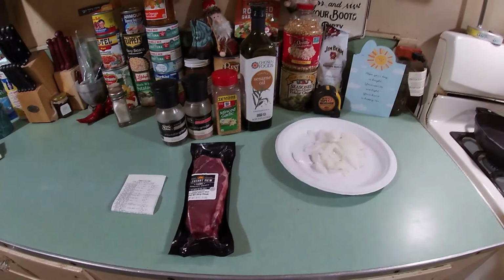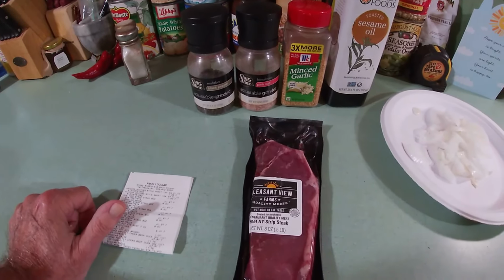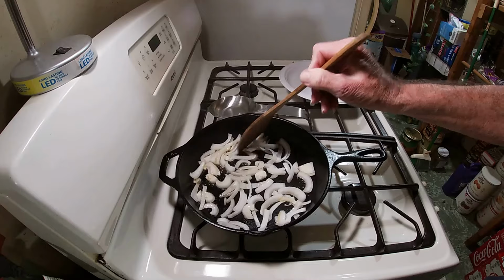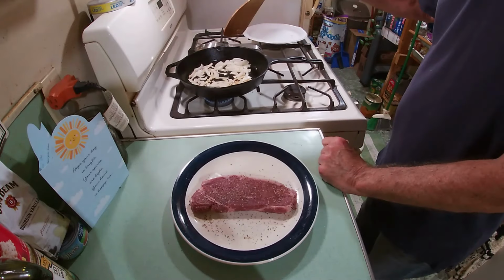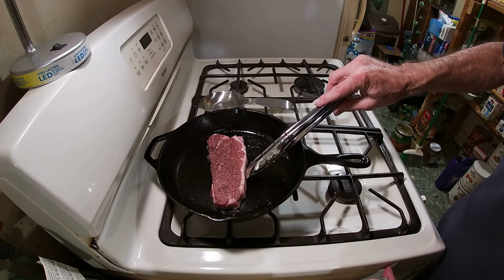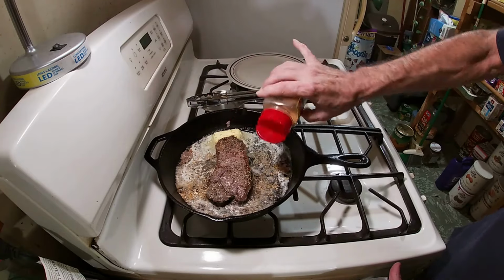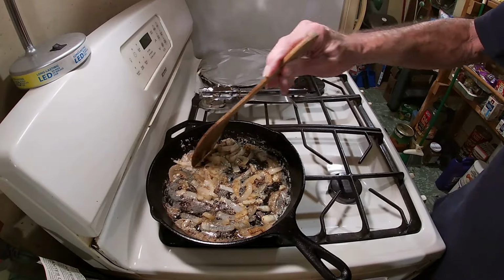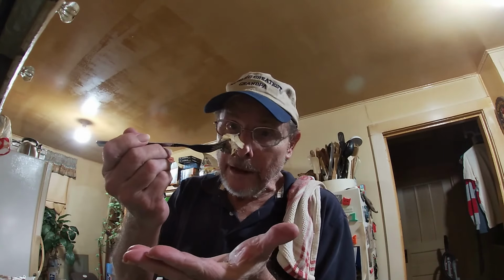Family Dollar's New York Strip Steak For Only $ 1.97. Can I make it Tasty? Lets See!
Who knew you could still find restaurant quality steaks for under 2 dollars. Lets cook it up and enjoy a steak today.